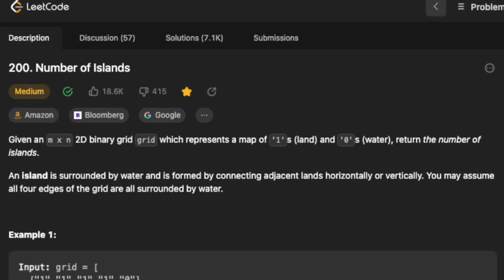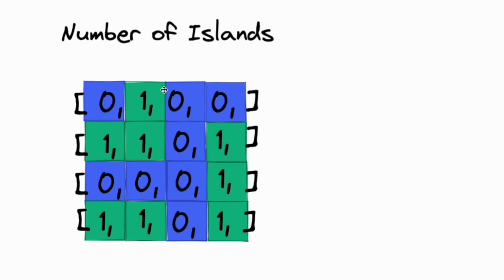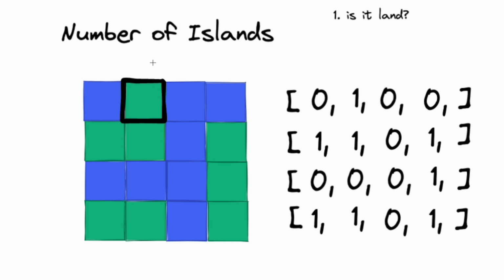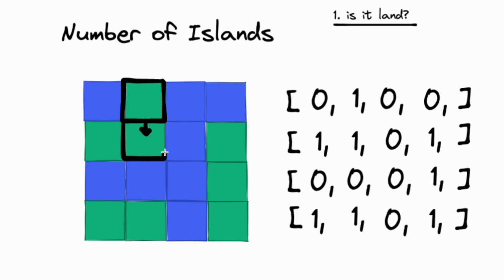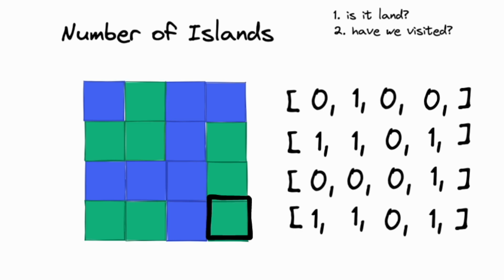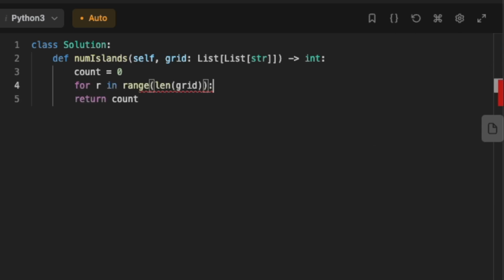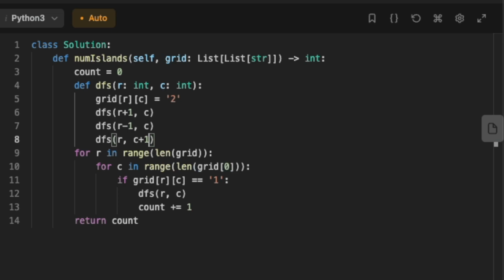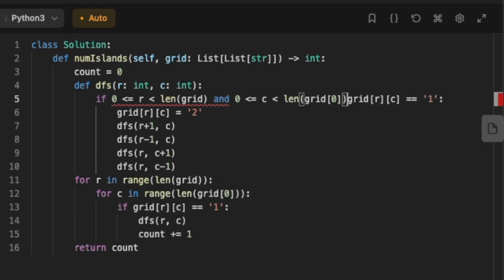Leetcode Problem 200: Number of Islands // Easy to understand solution (Python)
🚀 Today we're going to solve problem 200 on Leetcode "Number of Islands" using PYTHON. This is a classic problem that is commonly asked in coding interviews, and it's a great problem to know how to solve because it tests your understanding of the grid structure and typical grid algorithms.

🧑‍💻 IF YOU'RE NEW HERE: My name is Shane and I'm a Software Engineer. Introduce yourself in the comment section and let's code together! 👋